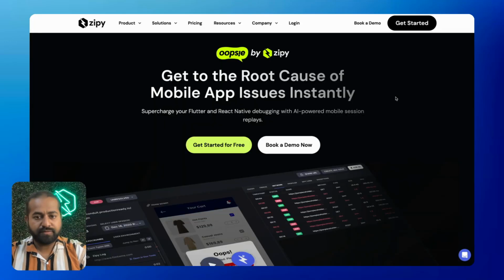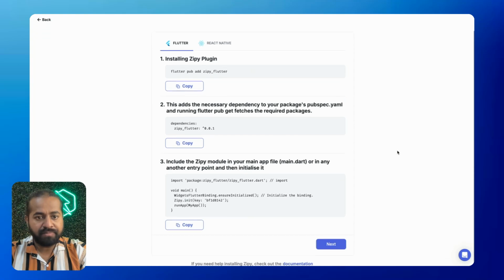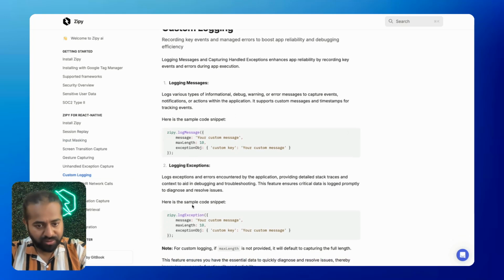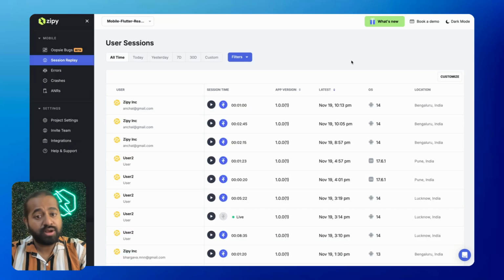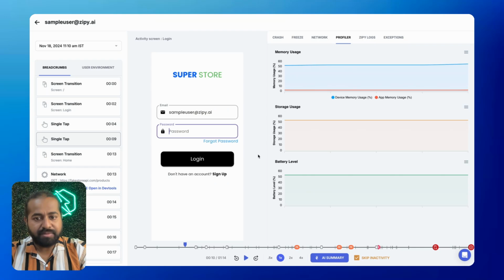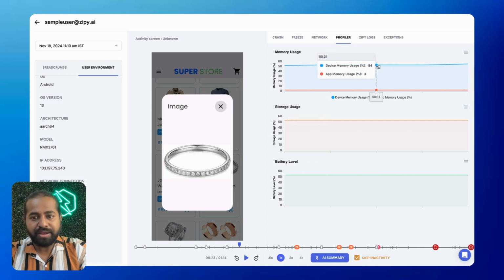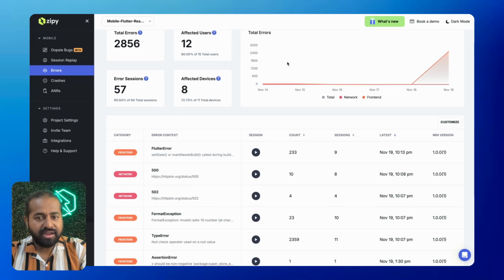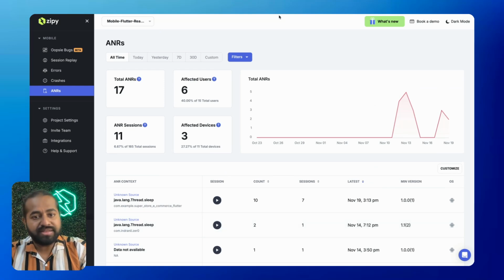Zipy for Flutter & React Native Mobile Apps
Take your Flutter and React Native apps to the next level with Zipy! In this video, we’ll show you how to seamlessly set up Zipy’s powerful mobile monitoring tool, Oopsie, to enable session tracking, error monitoring, and more.

What You’ll Learn:
How to sign up and get started with Zipy’s mobile solution.
Step-by-step setup for Flutter and React Native applications.

Enabling features like:
Session Replay: Understand user interactions (scrolls, taps, and more).
Error Monitoring: Capture crashes, ANRs, and framework-specific exceptions.
Custom Logging: Send custom logs and exceptions from your code.
Device Profiling: Analyze memory usage, network logs, and battery performance.
Exploring the error dashboard: Visualize trends and filter errors by sessions, devices, and time.

Timestamps:
0:00 Introduction
0:22 Overview of Oopsy: Zipy’s Mobile Solution
0:40 Setting up Zipy for Mobile Apps
1:11 Installing Zipy for Flutter or React Native
2:25 Viewing User Sessions and Events
4:21 Monitoring Errors, Crashes, and Trends
5:05 What’s Next: Firebase Integration Preview